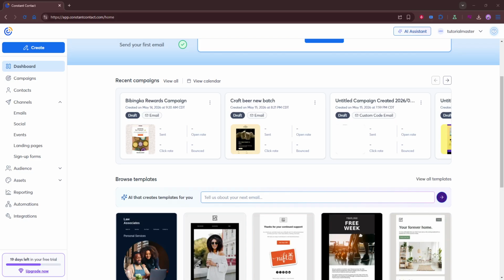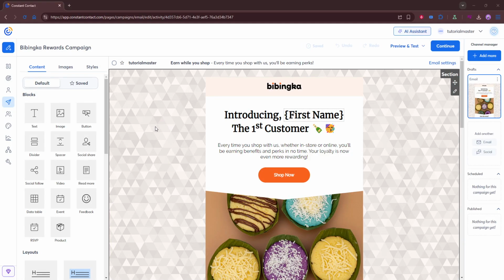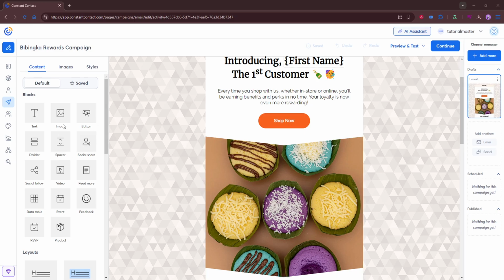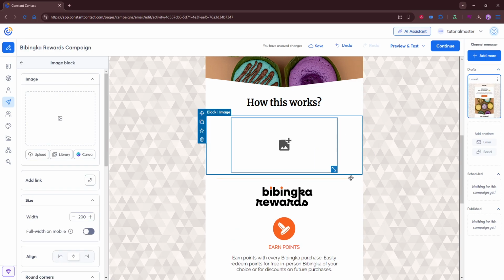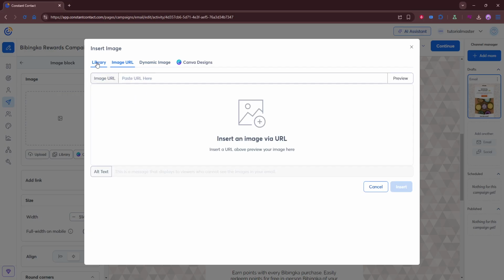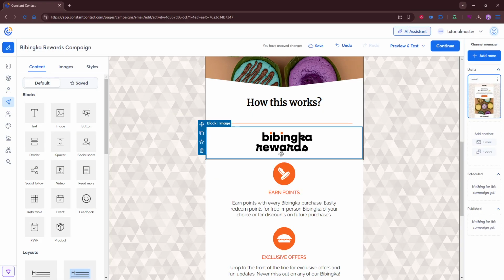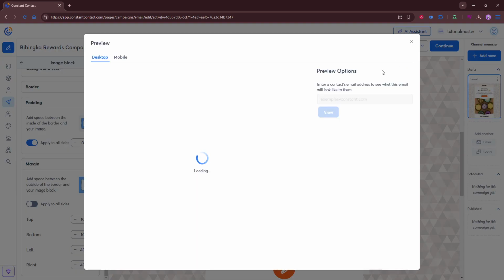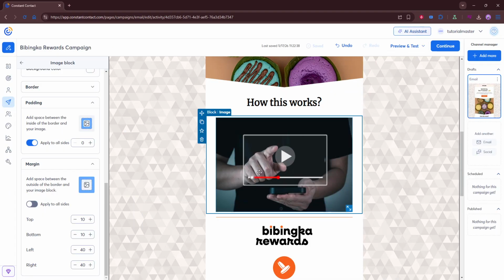How To Put Gif In Constant Contact [2026 Full Guide]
In today's video we cover How To Put Gif In Constant Contact [2026 Full Guide]